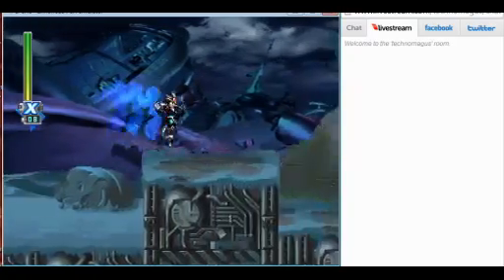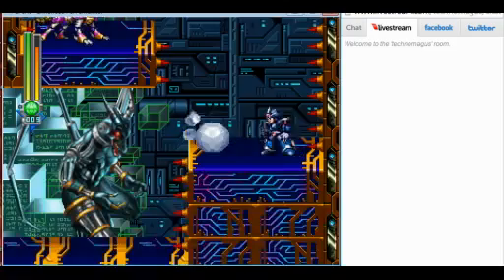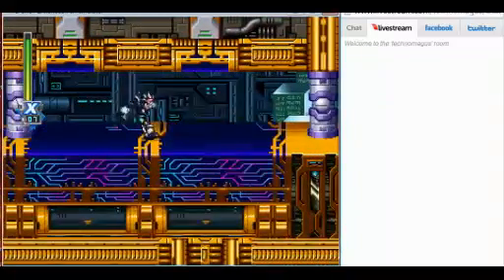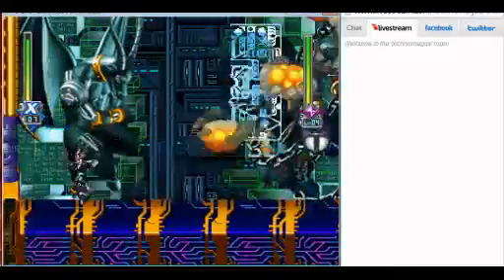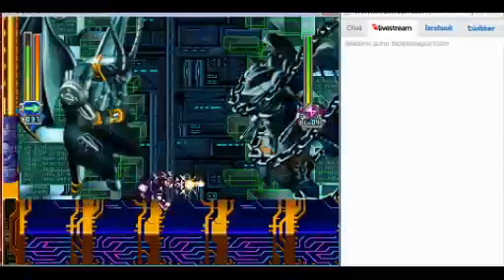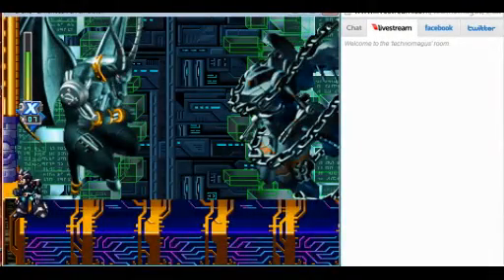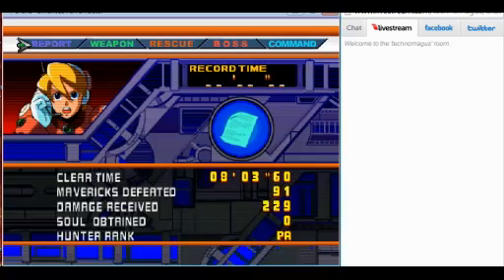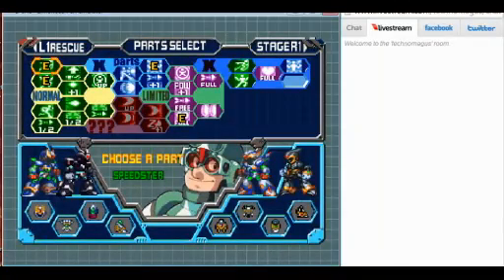Megaman X6 Part 16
With the Investigators slain and Dynamo repeatedly beaten to a bloody pulp, we make out way into the Gate Stages,  This time without taking advantage of the awesome Spike protections of the Shadow Armor, and instead with the awesome Invincible Air Dash of Death that the Ultimate Armor provides.  Not exactly the best trade off, but it works.